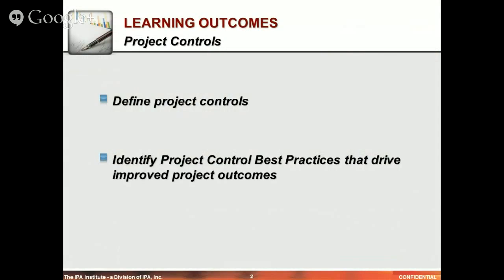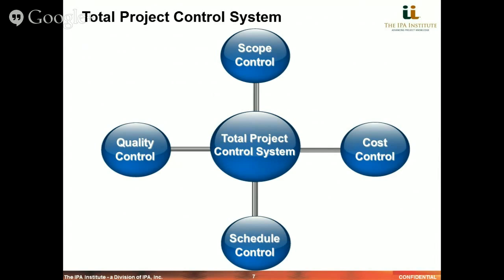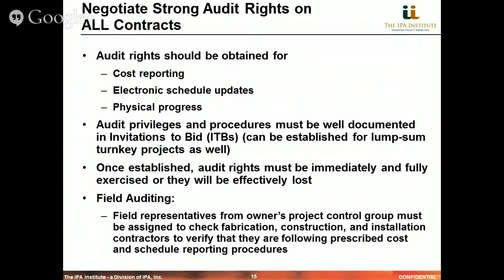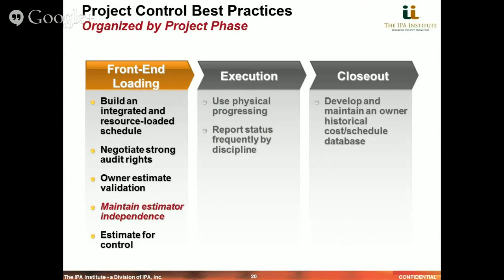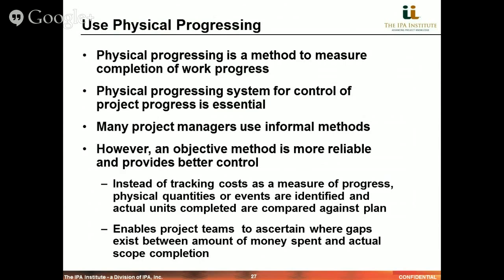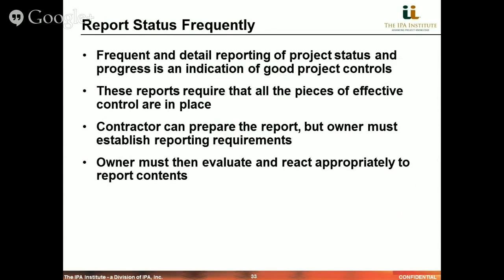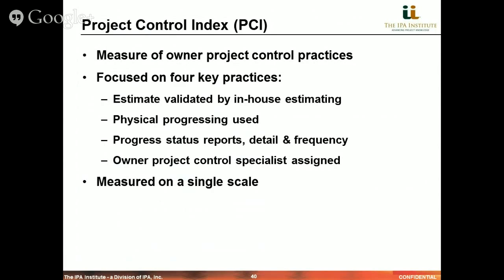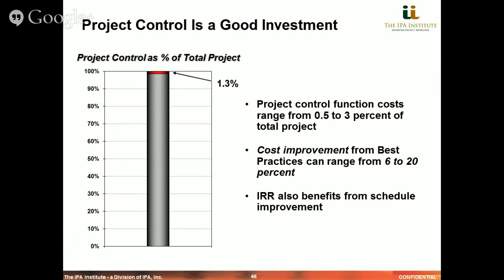Project Controls Best Practices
Project Control practices aim to minimize deviations from plan as the project advances through execution. This previously recorded webinar will help you identify the Project Control Best Practices that drive improved capital project performance.